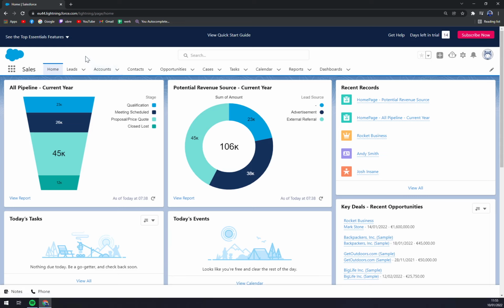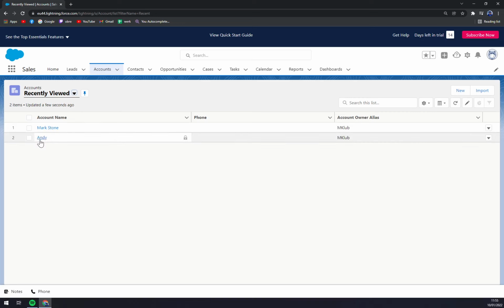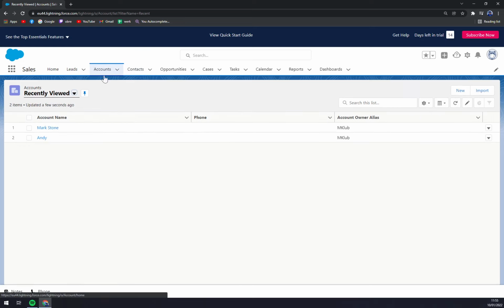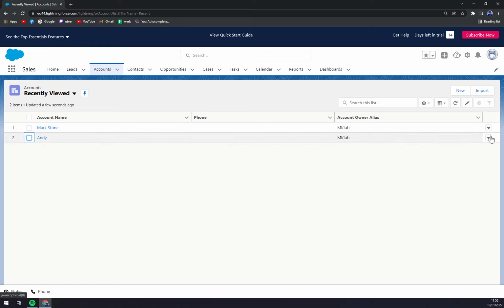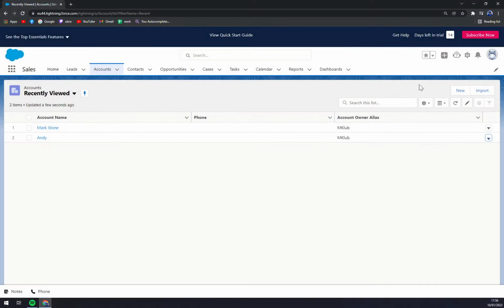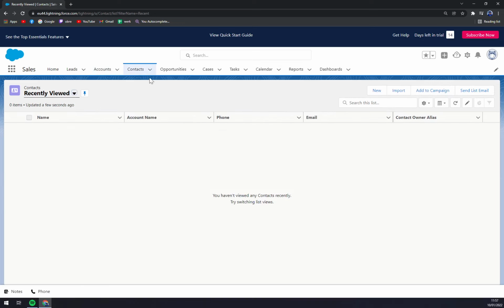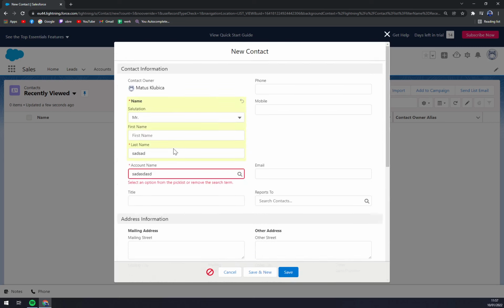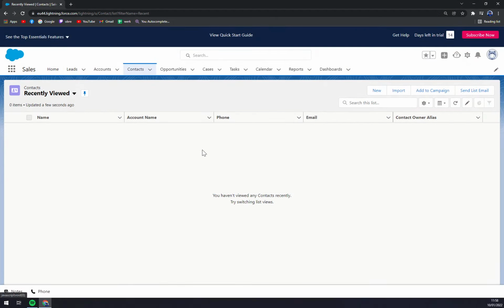How to Delete Contact in Salesforce 2022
In this video you will learn How to Delete Contact in Salesforce 2022

GET AMAZING FREE Tools For Your Youtube Channel To Get More Views:
Tubebuddy (For GROWTH on Youtube):